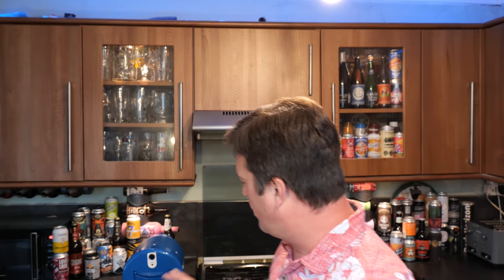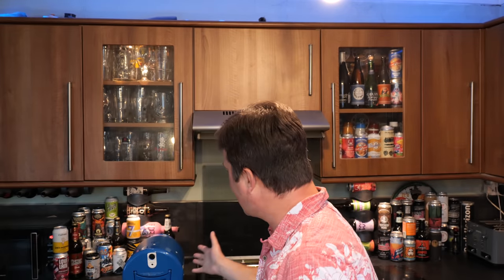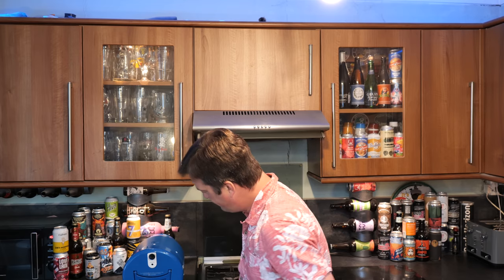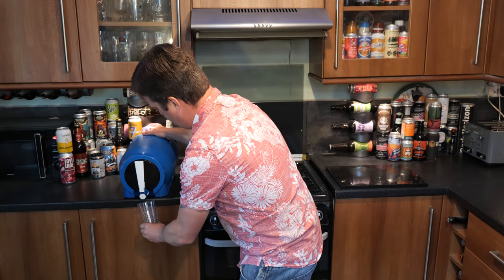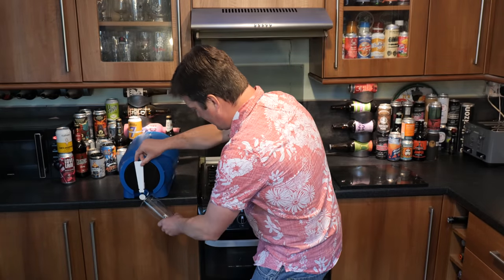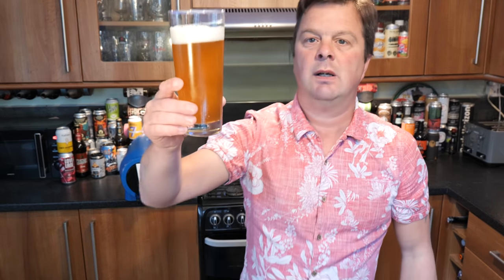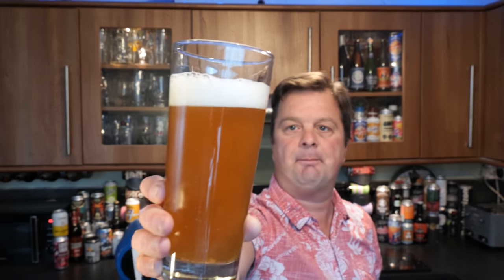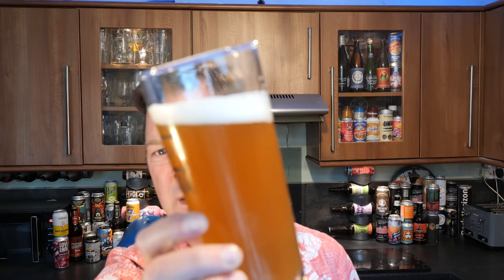Tasting Our First Beer From The Pinter , Conditioning & Tapping The Pinter Beer Machine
Recorded In 4K Ultra HD Real Ale Craft Beer Reviews Tasting Our First Beer From The Pinter , Conditioning & Tapping The Pinter Beer Machine